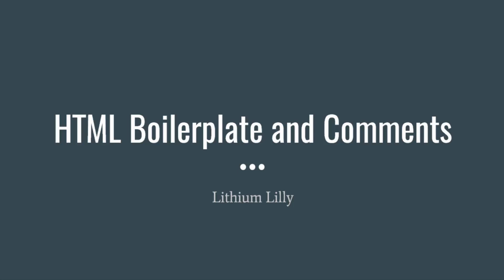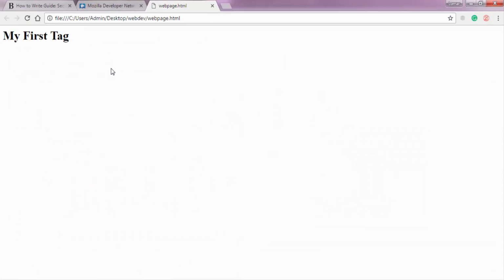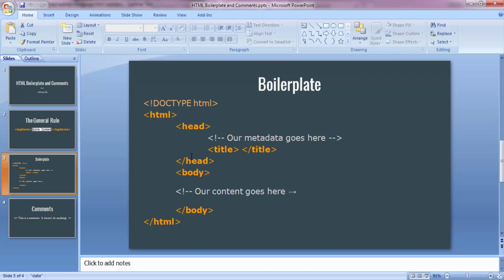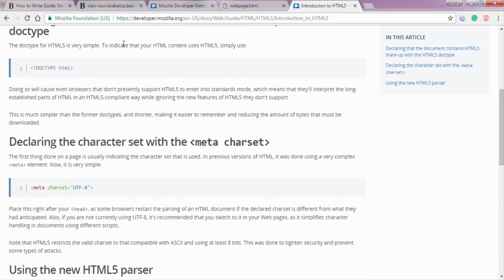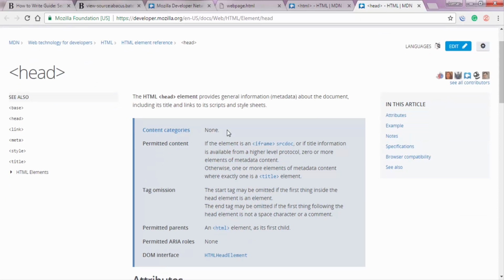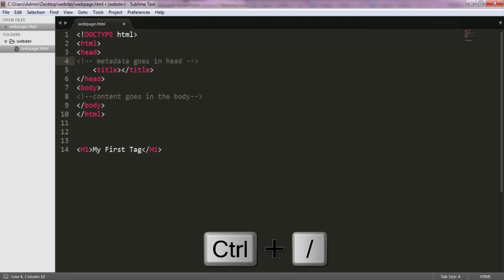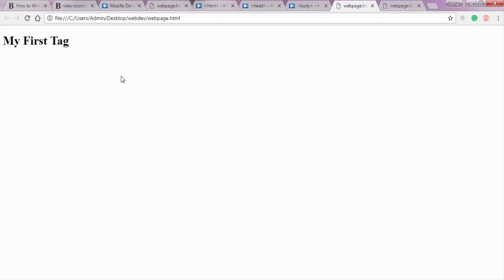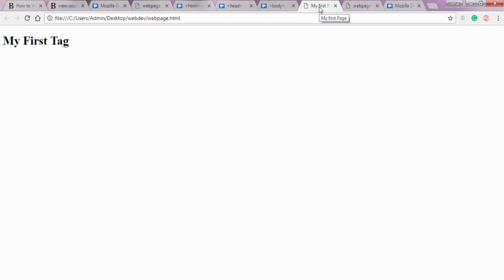Web Development for Complete Beginners: HTML Boilerplate and Comments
In this video, we take a talk about how to write comments in HTML as well as understanding the structure of every HTML document.